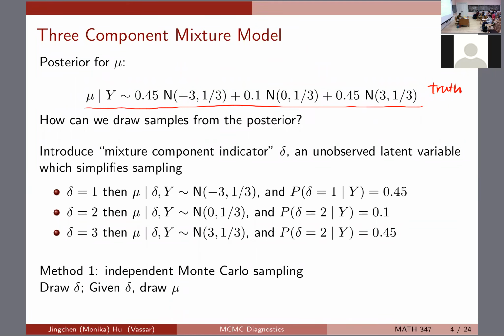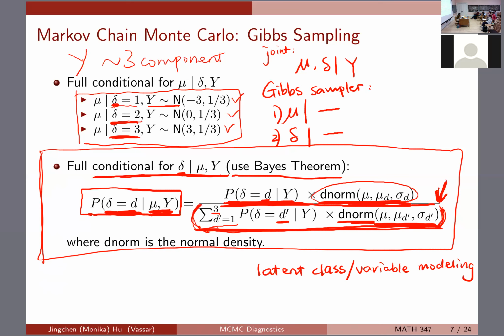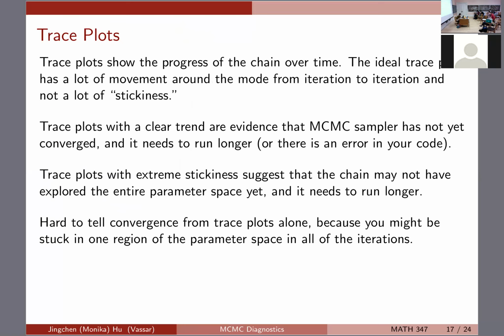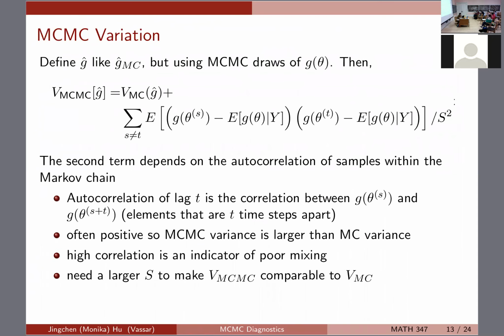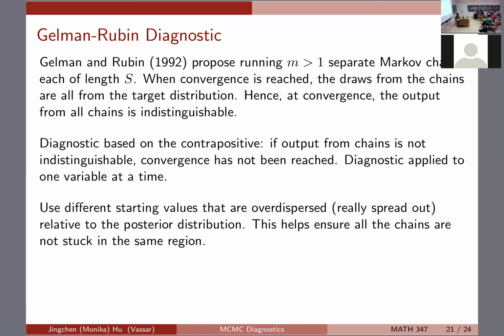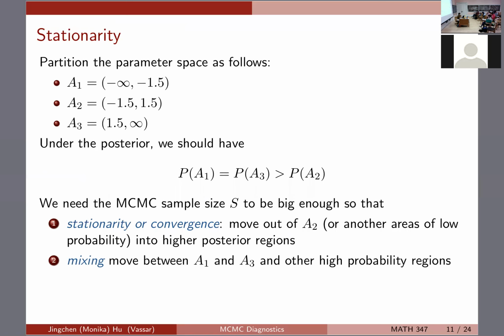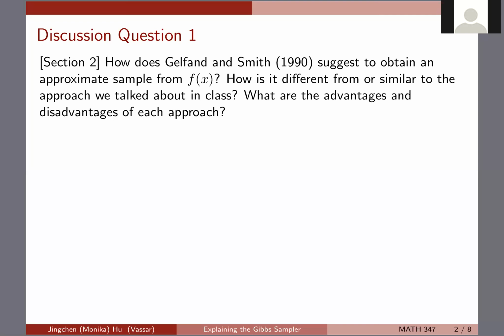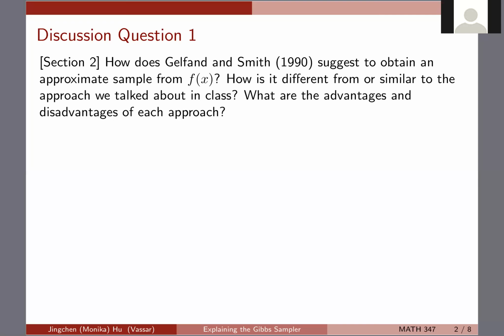Vassar College MATH 347 Bayesian Statistics Lecture 15 10/23/17